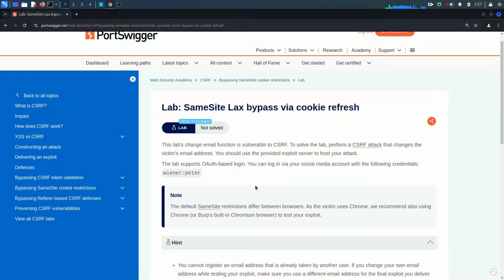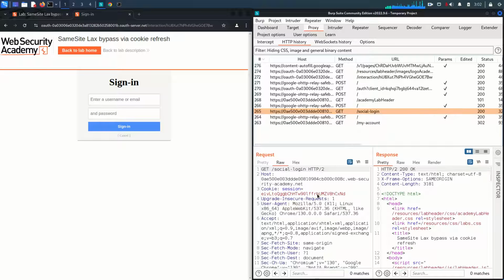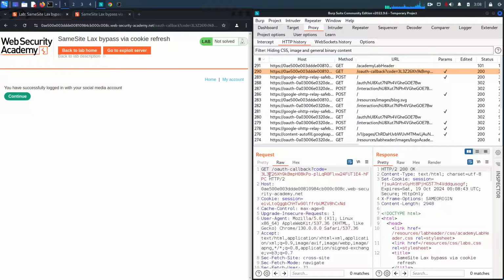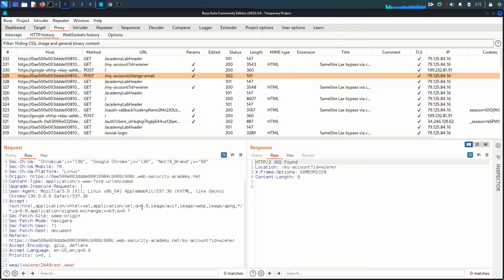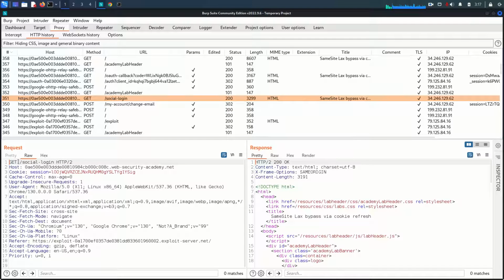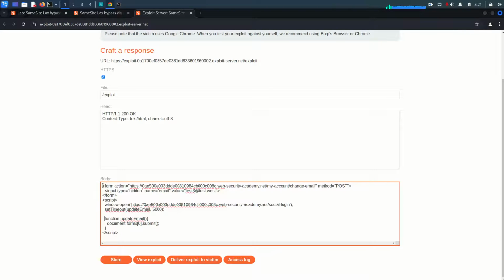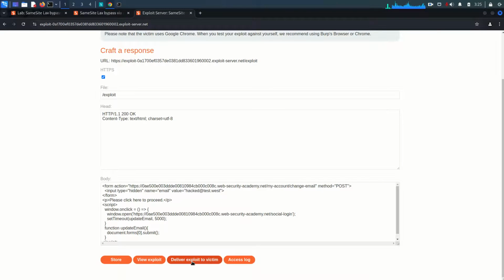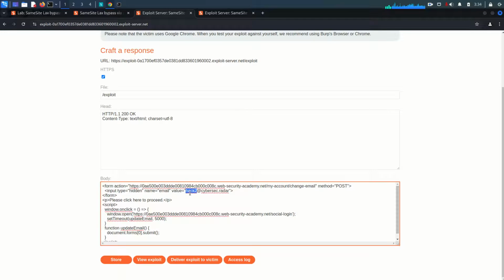SameSite Lax bypass via cookie refresh - Lab#10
Studying the change email function.
Identifying the CSRF vulnerability in email change feature.
Attempt a CSRF attack.
Bypass the SameSite restrictions.
Bypass the popup blocker.
Deliver exploit to victim.